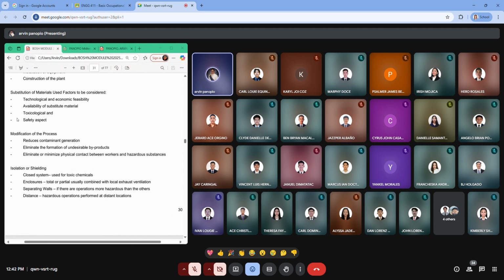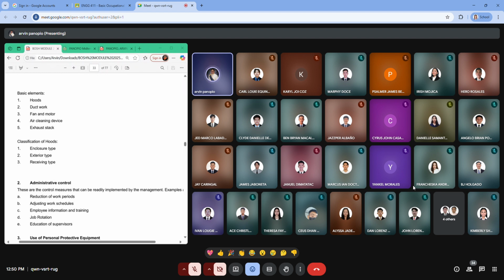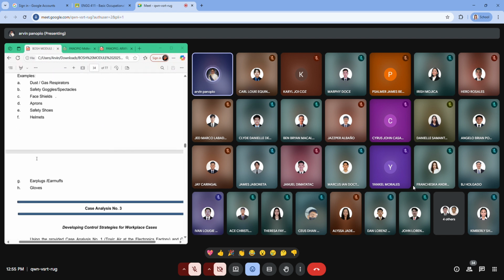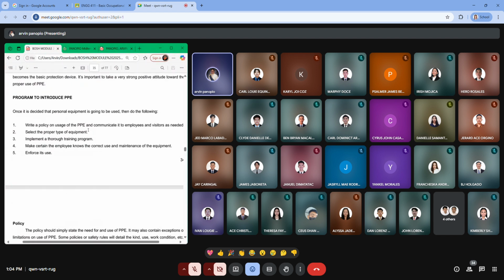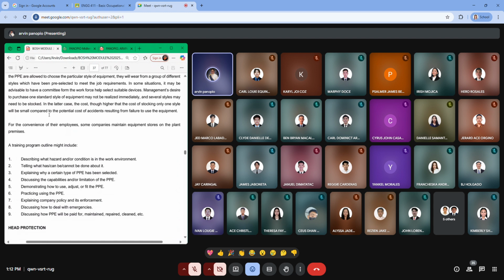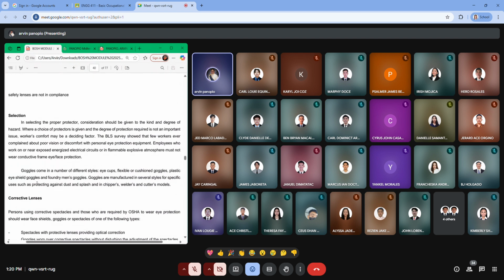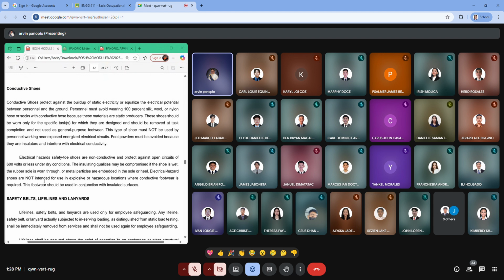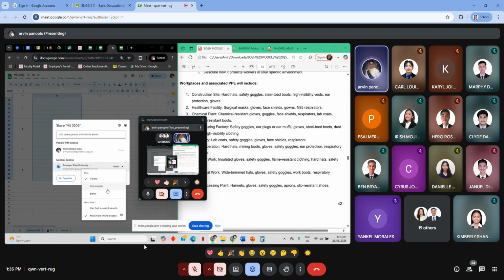BOSH JUNE 25, 2025